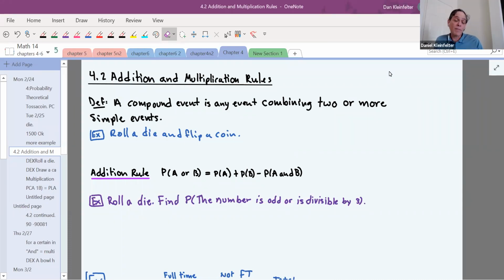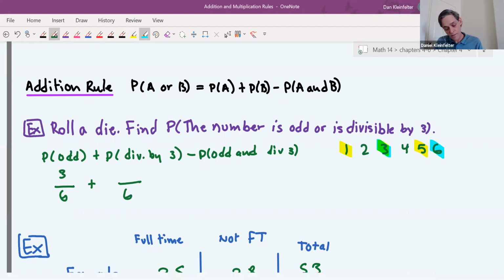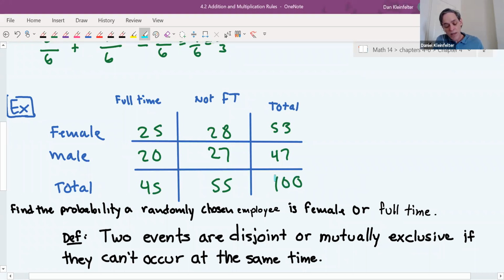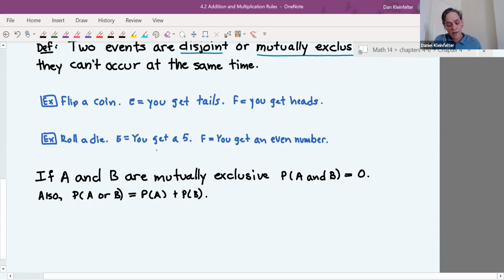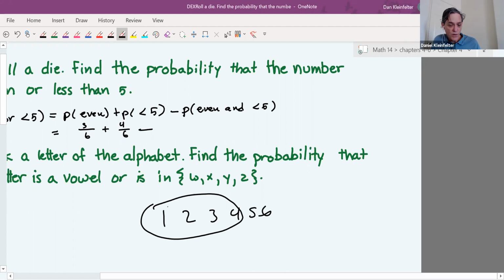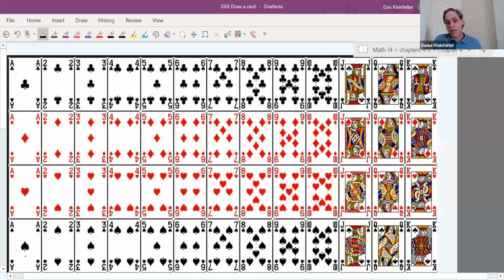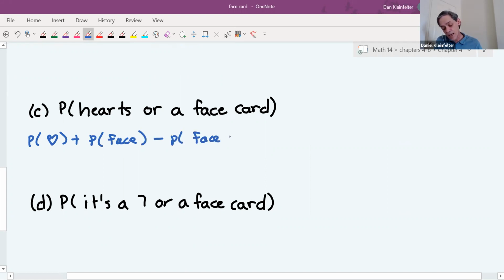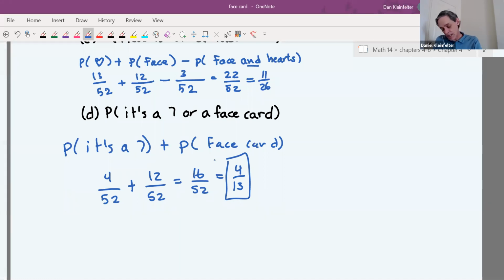M14 4.2 Addition Rule and Multiplication Rule, Part 1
Using the addition rule for probabilities of one event OR another, and the multiplication rule for probabilities of one event AND another. Disjoint or mutually exclusive events, independent and dependent events.